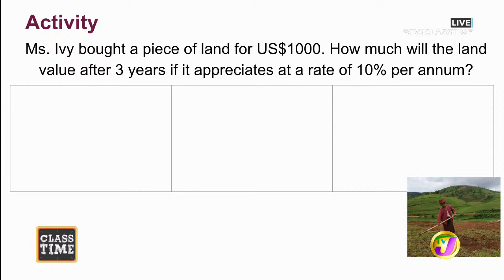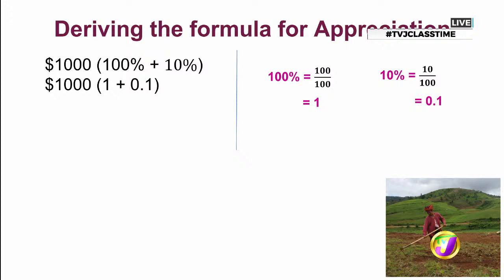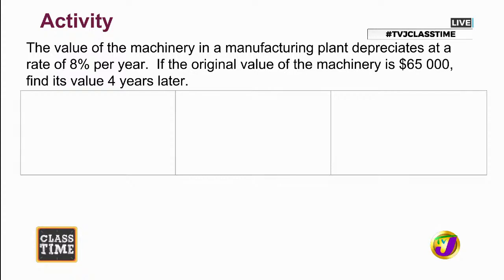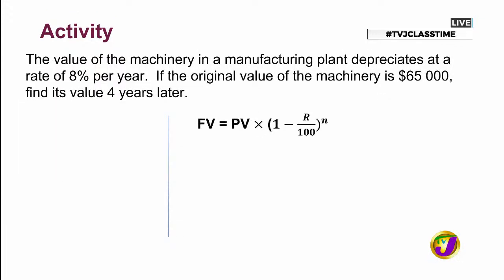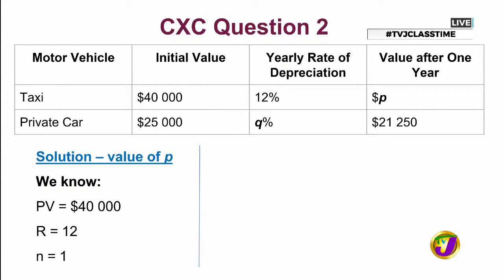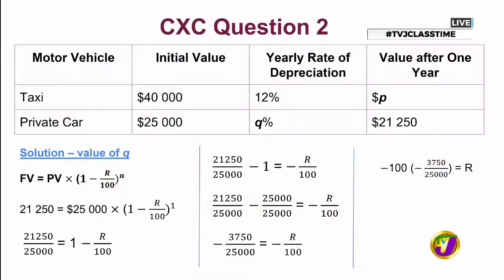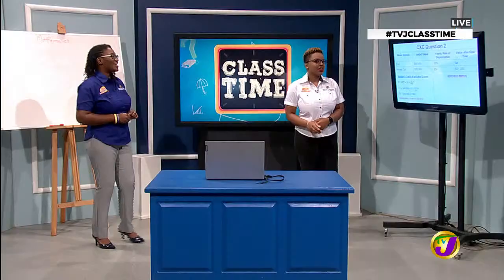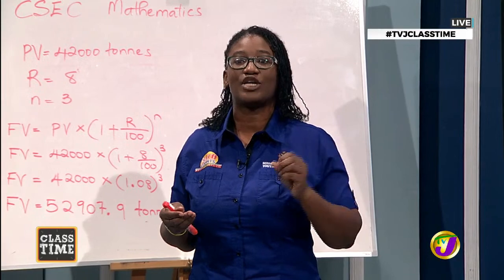Appreciation and Depreciation - CSEC Mathematics - January 22 2021